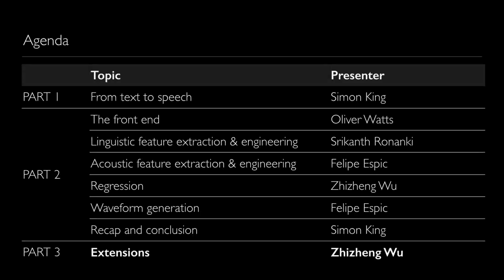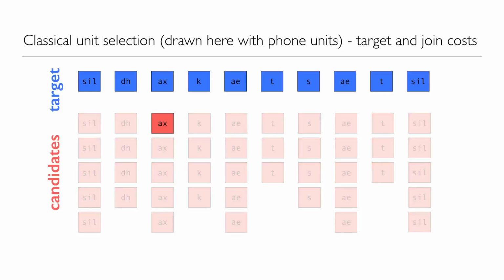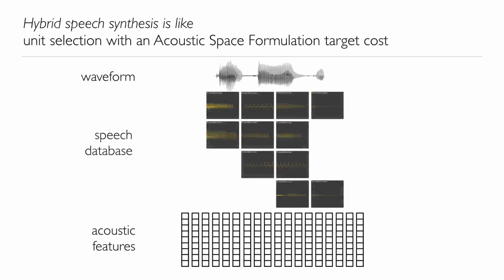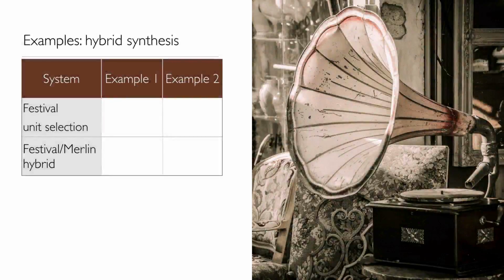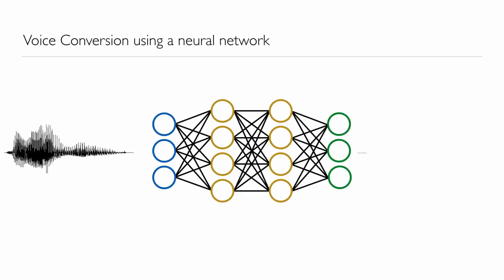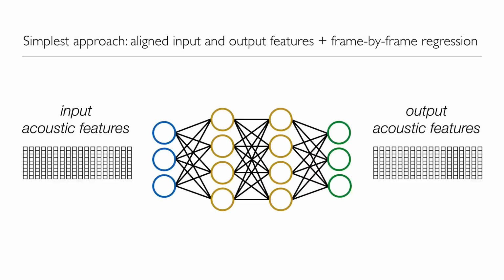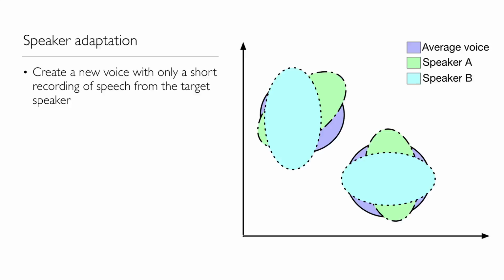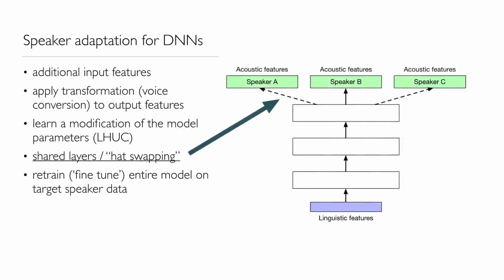Merlin tutorial IS2017 part 3 extensions 17m19s